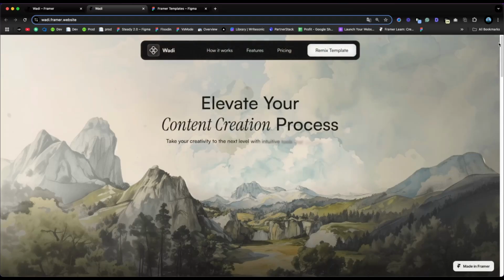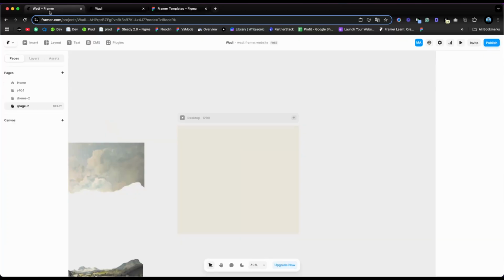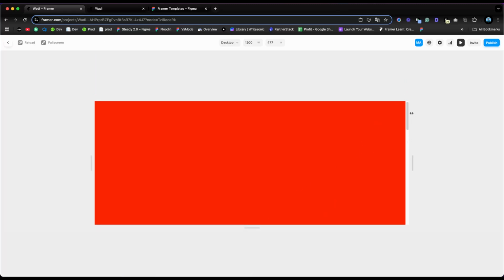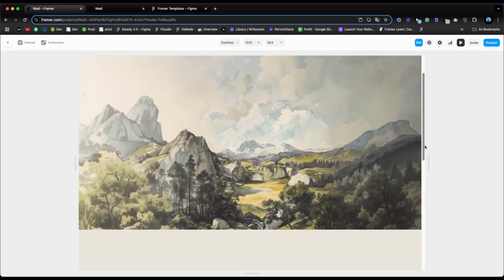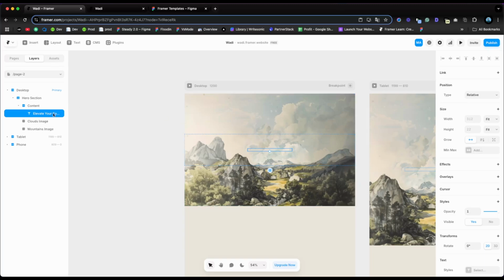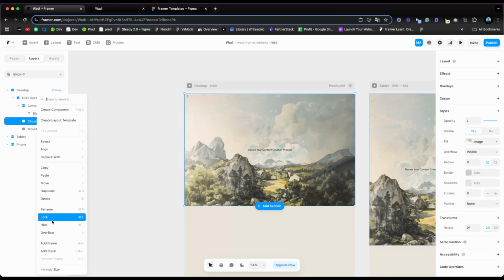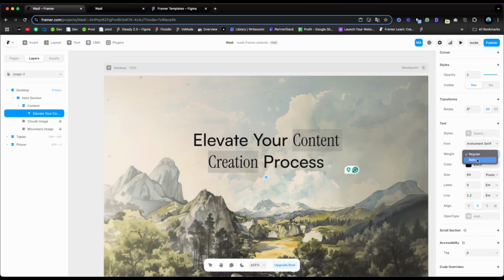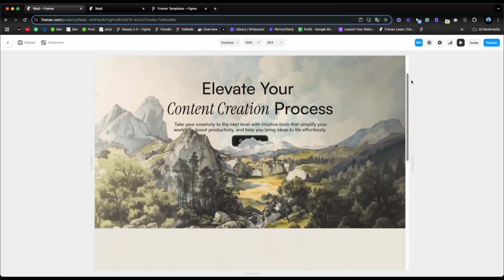Build A Stunning Parallax Effect With Framer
learn how to build a stunning parallax effect with Framer

Get started with Framer today!